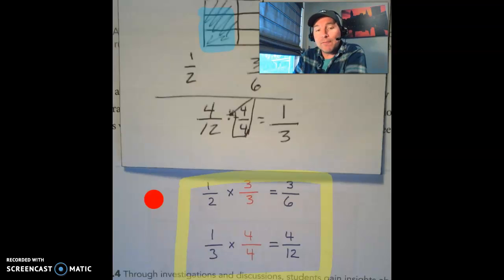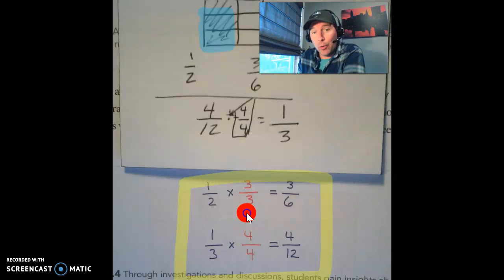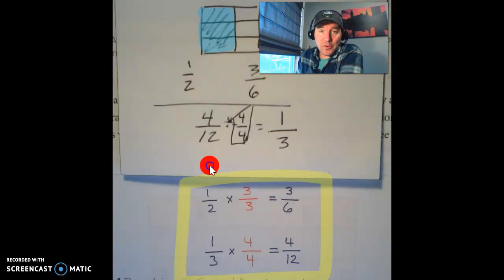Equivalent Fractions Quick Review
Equivalent Fractions_Digital Learning Days